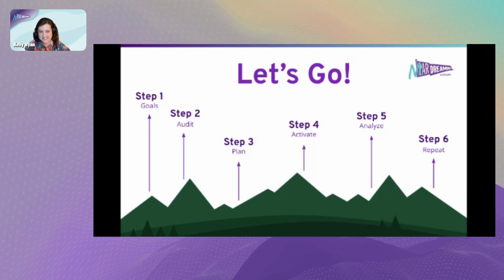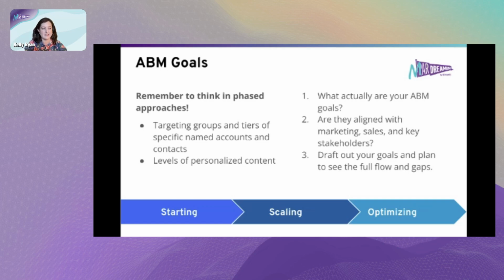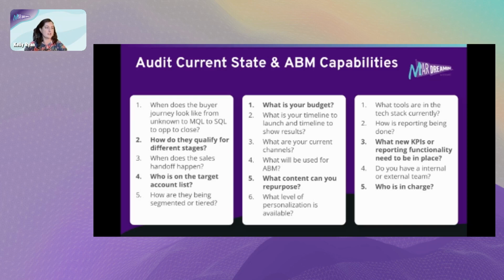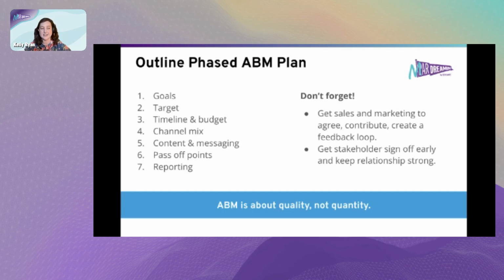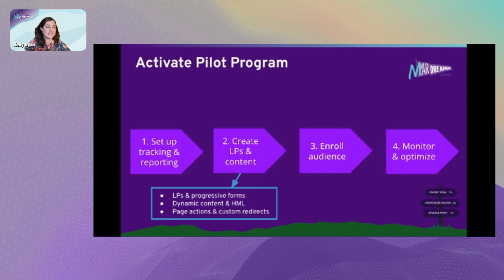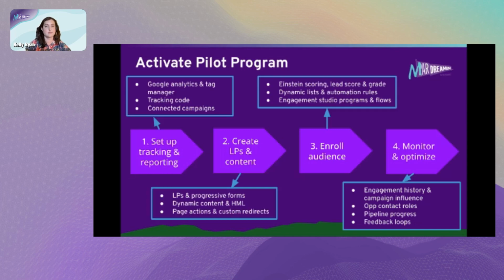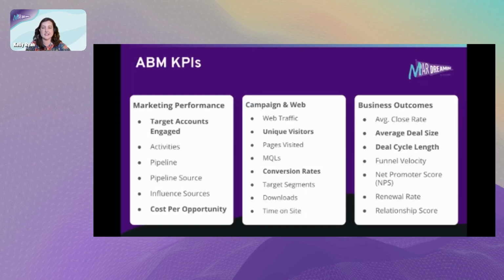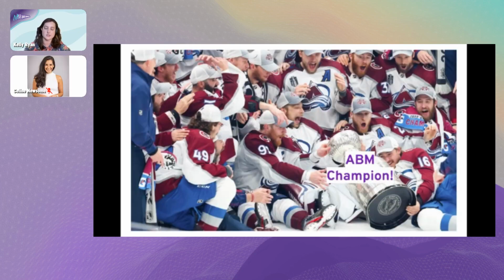Building an ABM Strategy With What You Have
There are a lot of tools that promise account-based marketing (ABM) success. But you can implement an effective ABM strategy with the tech stack (and team!) you have.

In this session, we will review how to build out an ABM strategy with Salesforce and Marketing Cloud Account Engagement (Pardot). We’ll uncover ways to get sales and marketing aligned so you can deliver the right-channel messaging to the right-person at the right-time.

Topics covered include:

-Creating your target account list and key buyer groups with sales using account persona insights, scoring, and grading.
-Determining the best mix of channels, engagement points, and building personalized assets with HML and dynamic content.
-Measuring the success of your strategy with engagement history and campaign influence.

Speaker: Kelly Ryan